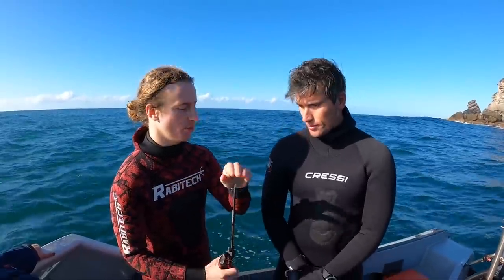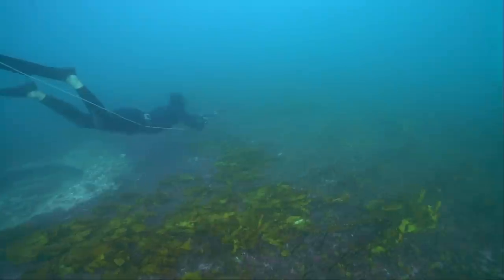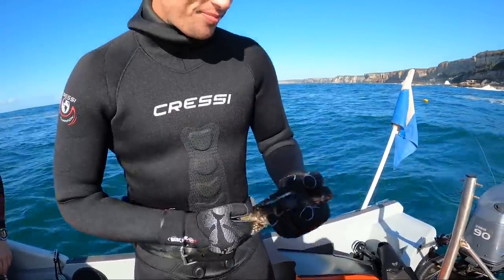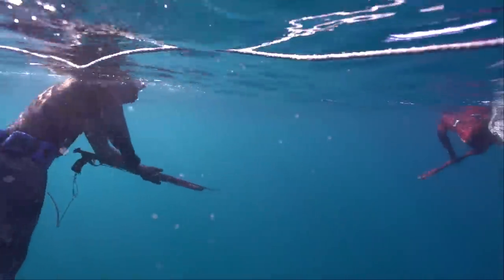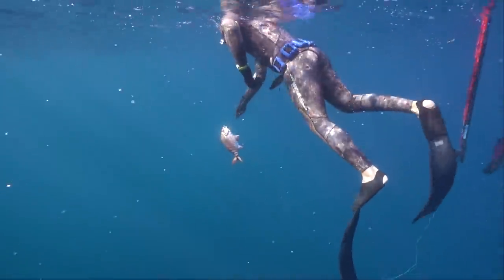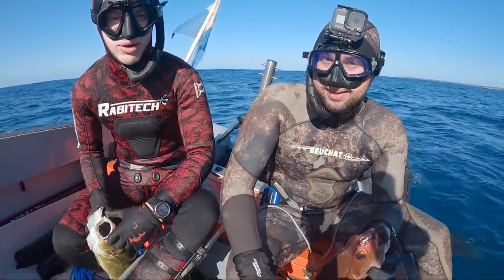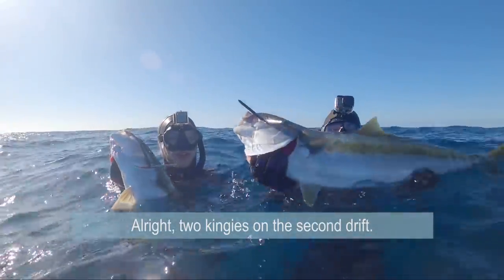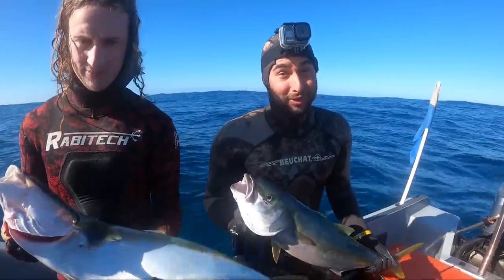Chasing Yellowtail Kingfish SPEARFISHING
Spearfishing for Kingfish with Harry Lindley. Harry took us out for the day in Jervis Bay to chase some Yellowtail Kingfish and the ocean was just incredible that day! We had whales, sharks, dolphins and yes...of course...kingfish. Dan also tried spearfishing for the first time and shot his first fish.